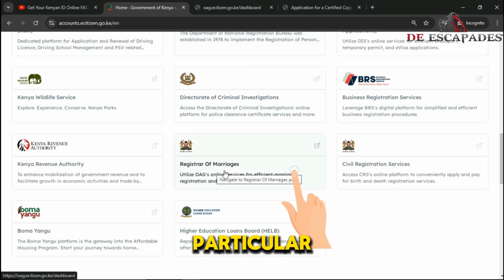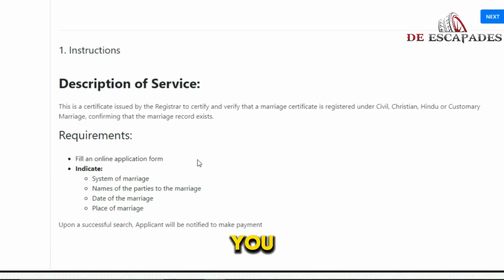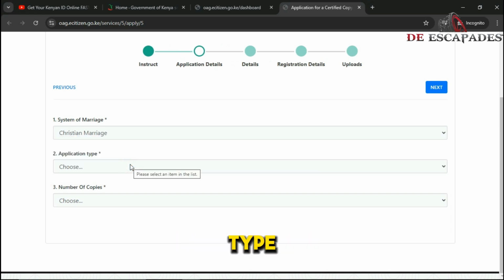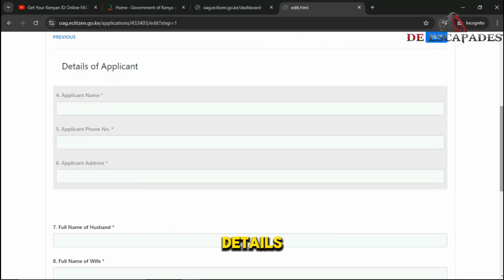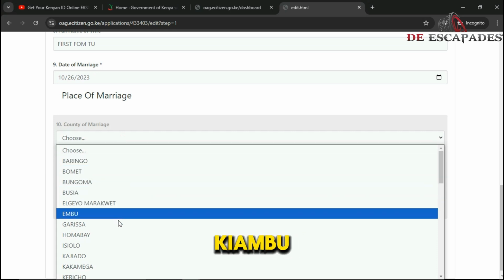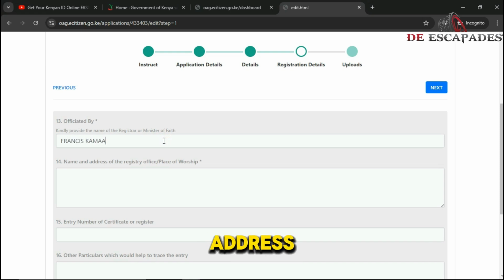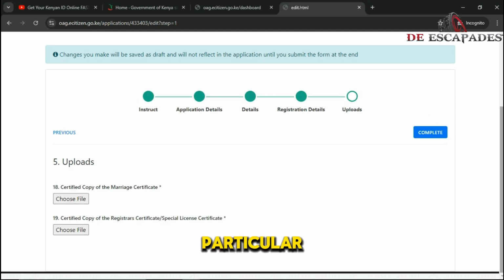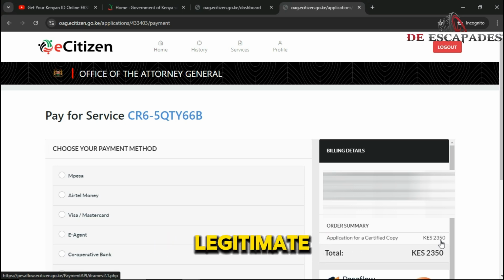How to Certify a Marriage Certificate in Kenya Step by Step Guide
Are you looking to certify your marriage certificate in Kenya? In this comprehensive step-by-step guide, we will walk you through the entire process to ensure your marriage certificate is recognized and legally valid.

In this video, you will learn:
- What documents are required for certification
- The steps to take before visiting the relevant authorities
- How to fill out certification forms correctly
- The fees involved in the certification process
- Tips to avoid common pitfalls during the certification

Whether you are newly married or need to certify an older marriage certificate, this video is perfect for you! We aim to simplify the process and provide you with all the necessary information to make certifying your marriage certificate in Kenya effortless.

Hope You enjoyed the Video!